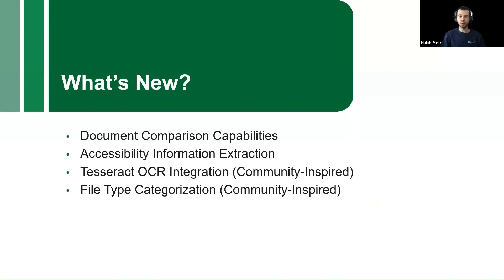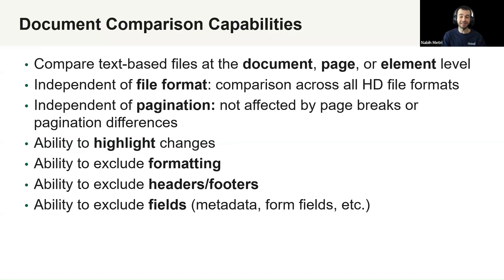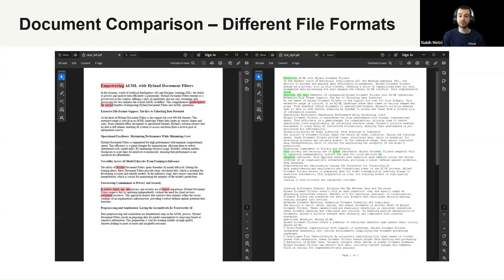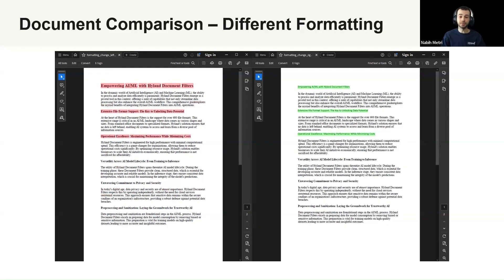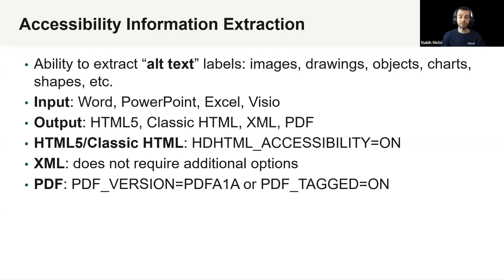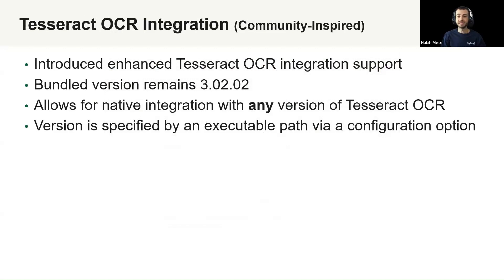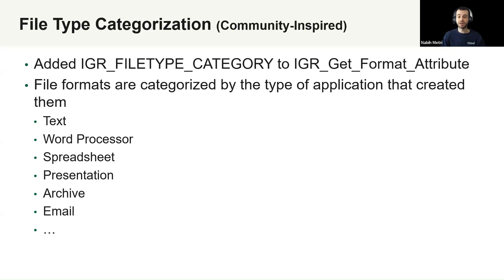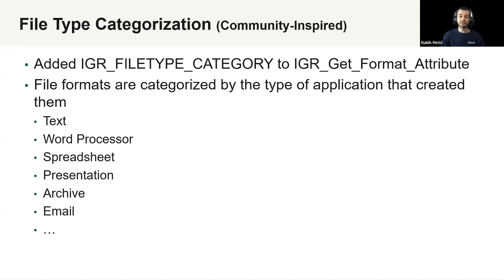Document Filters 24.2 Features Preview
Explore the new features of Hyland Document Filters with the 24.2 release, ranging from document comparison to accessibility.

Read more about it in the Document Filters 24.2 Release blog